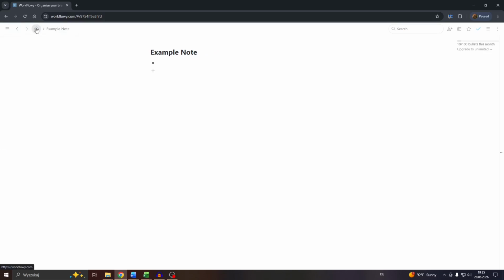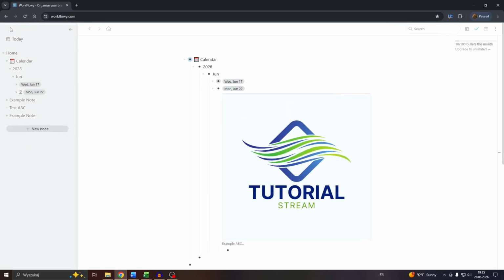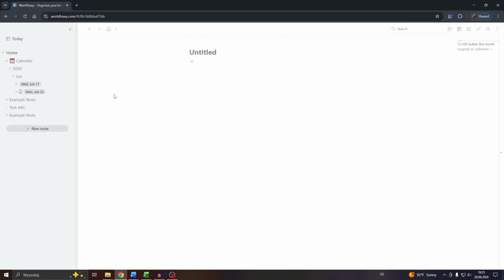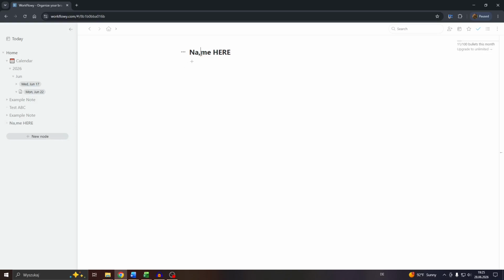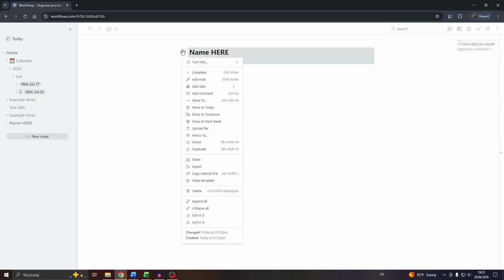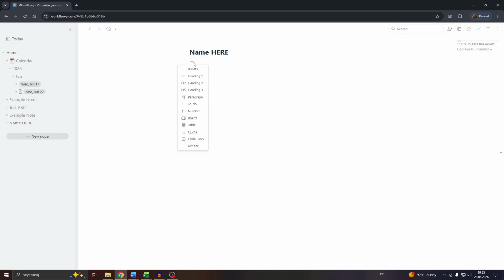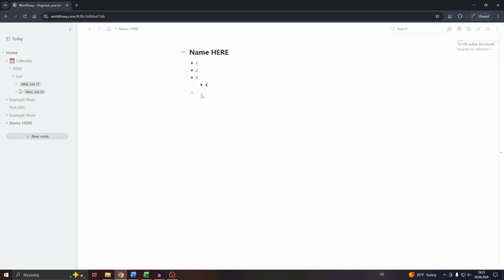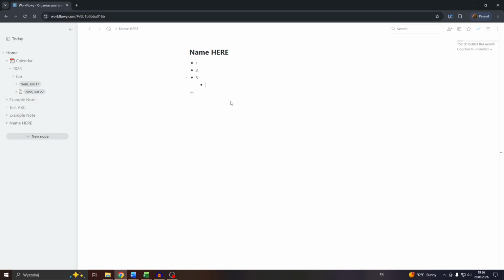How to Add Bulleted List in Workflowy Note | Workflowy Tutorial For Beginners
In this video you will learn how to add a bulleted list in Workflowy on Android. Bulleted lists make it easier to organize information, create outlines, and manage notes in a structured way. This guide is suitable for beginners.